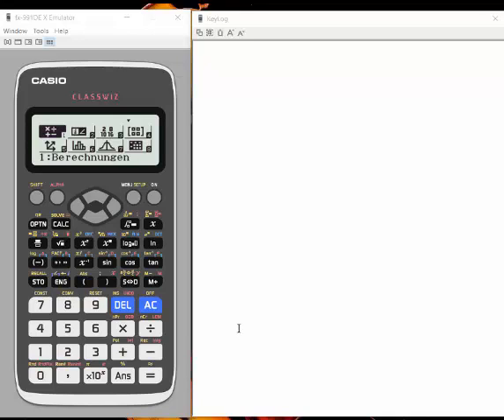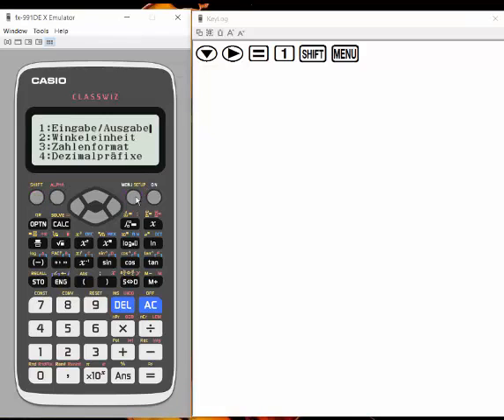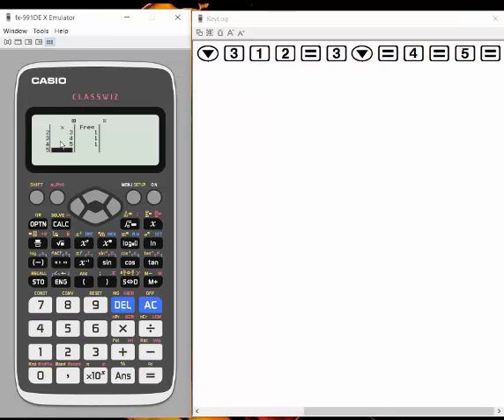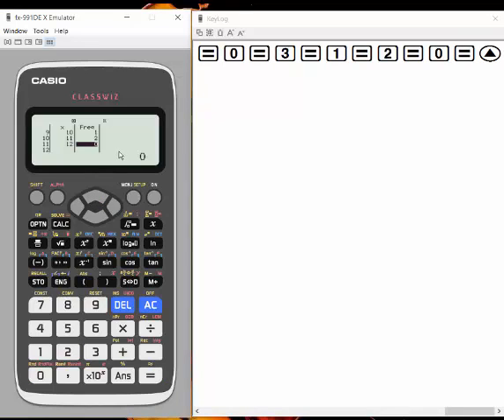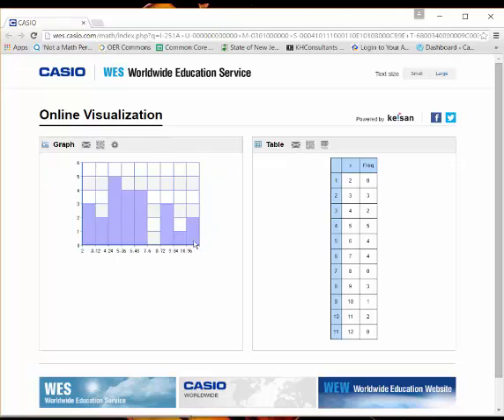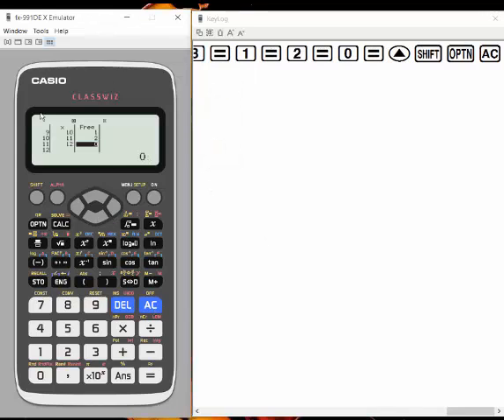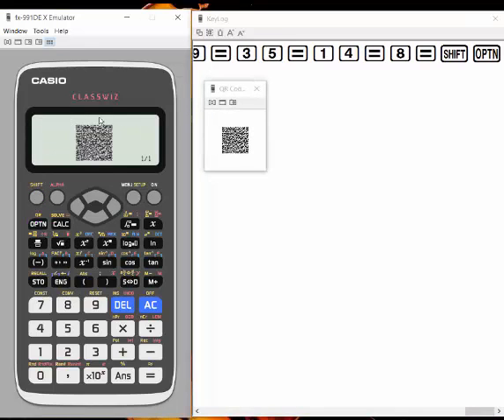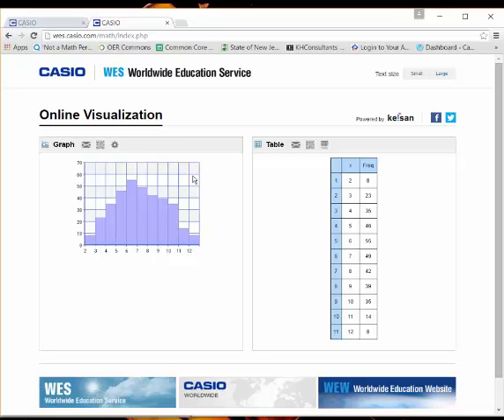Histogram with Casio ClassWiz and QR Code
This video uses frequency data on the Sum of Two Dice to show how the ClassWiz calculator creates QR codes. Those QR codes generate an online histogram with adjustable axis.  From a scientific calculator to online visualization!